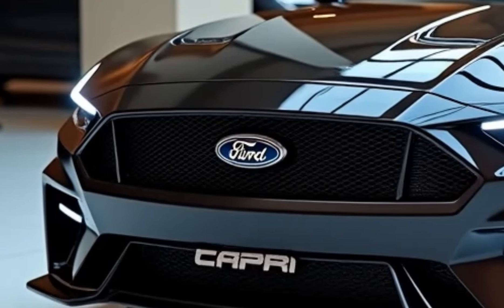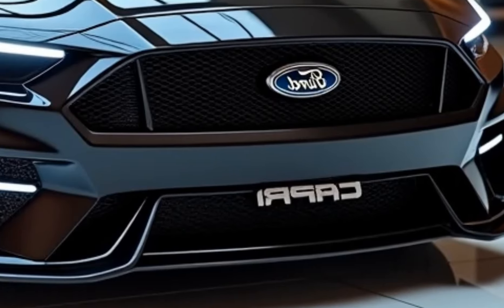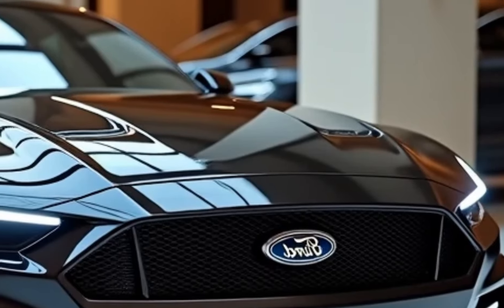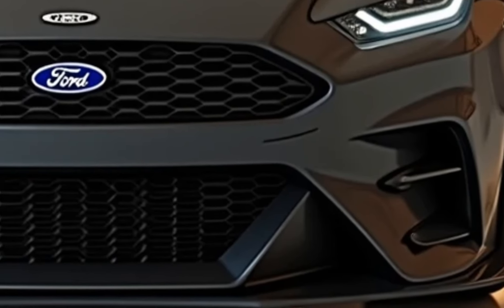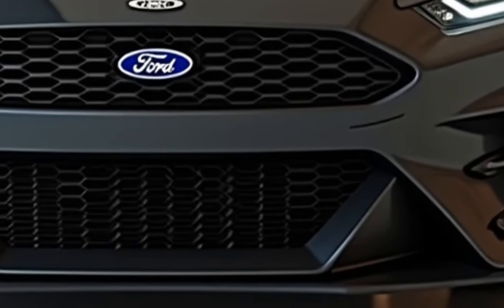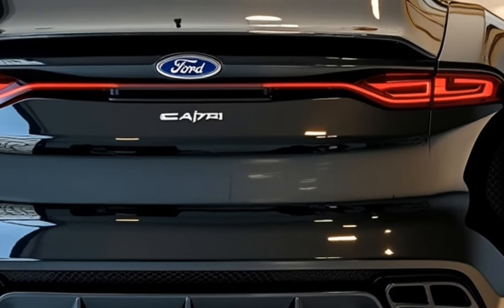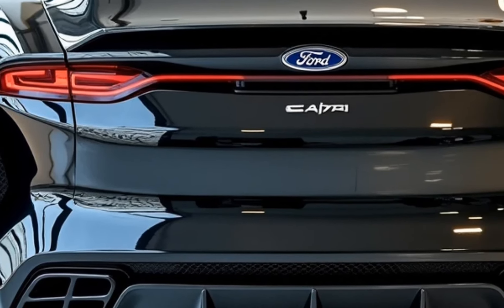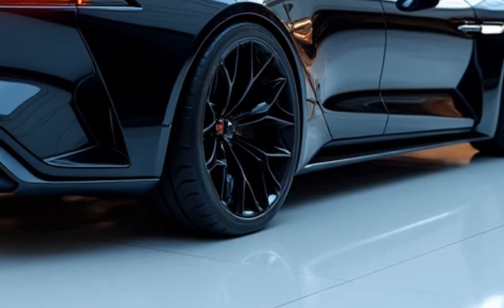2025 Ford Capri: New Low Price Revealed!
The 2025 Ford Capri revives the classic sports coupe with a modern twist, featuring a sleek fastback design, advanced tech, and powerful engine options. Expected to come with a turbocharged inline-four or V6, rear-wheel drive, and options for manual or automatic transmissions, it blends retro charm with contemporary performance. The interior boasts premium materials, a digital instrument cluster, and Ford’s latest infotainment system with wireless smartphone integration. With a starting price around $35,000, the new Capri offers both nostalgic appeal and cutting-edge features, making it a stylish, driver-focused addition to Ford’s lineup.